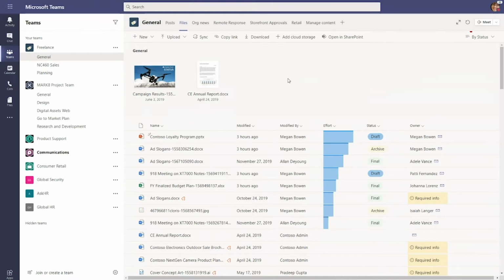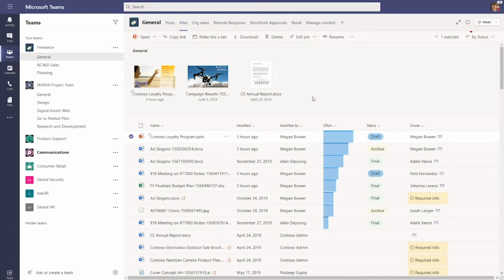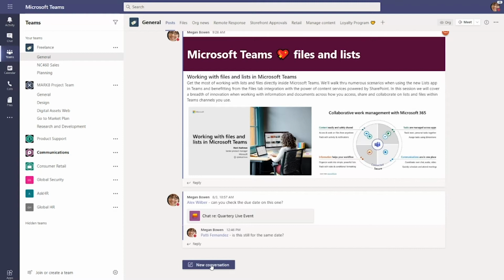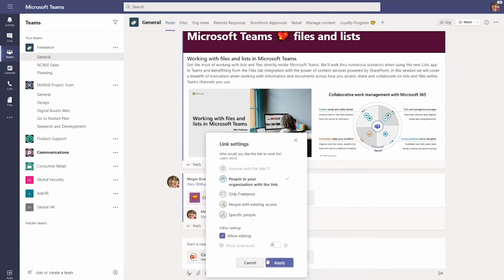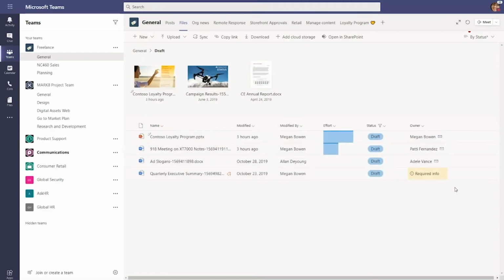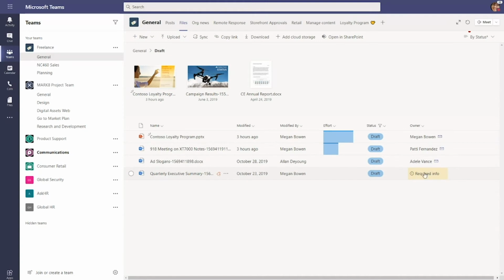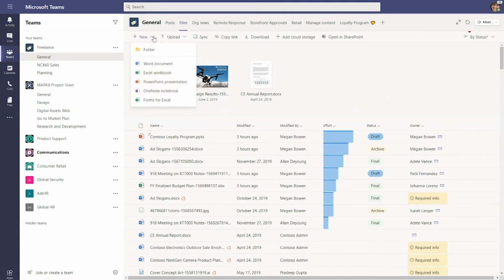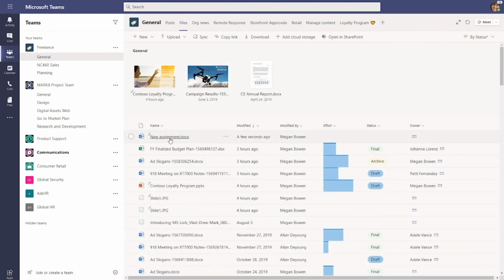How To use files within Microsoft Teams